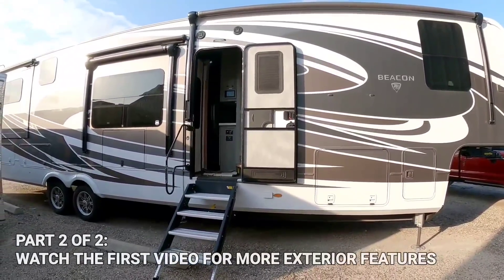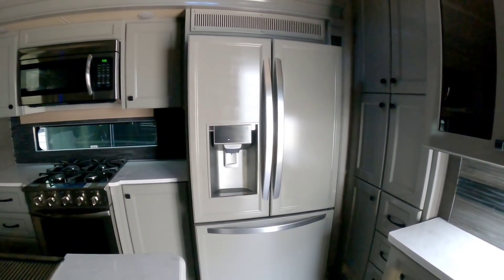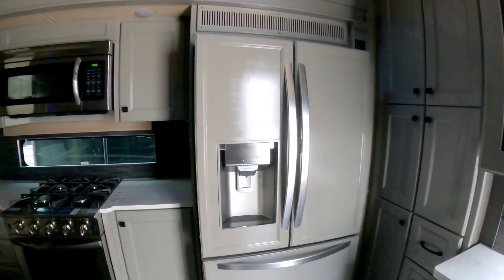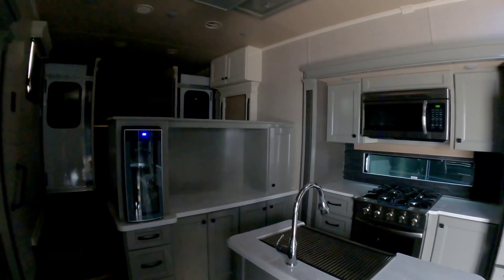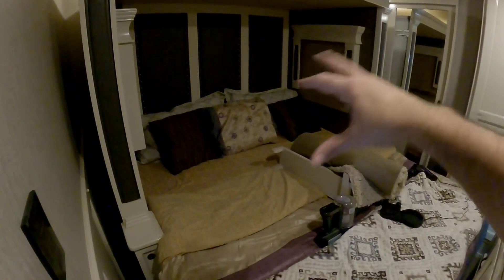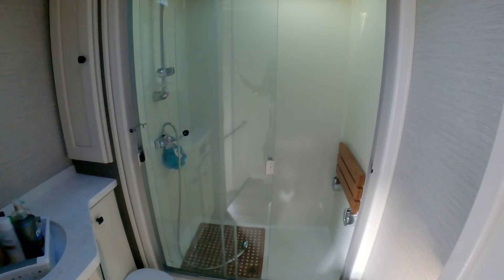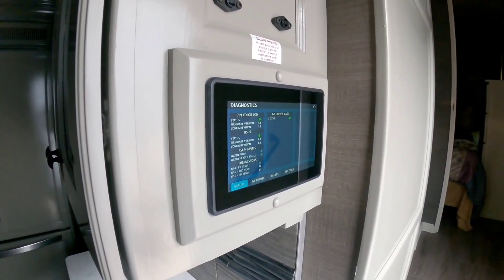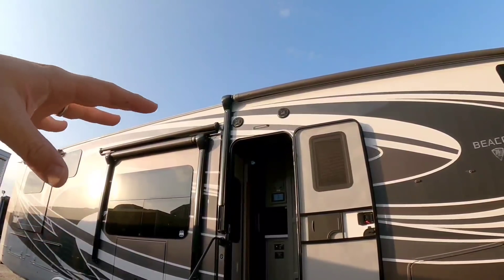Upgrades you DON'T Need when buying an RV! Fifth Wheel and Travel Trailer. Part 2